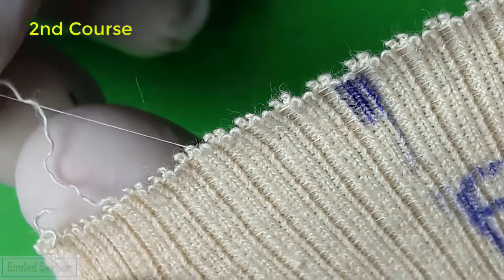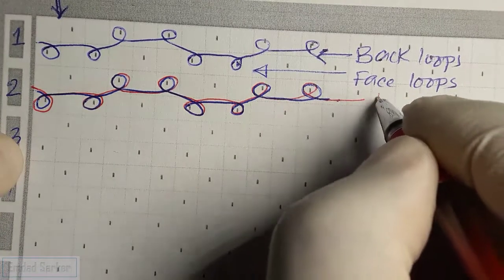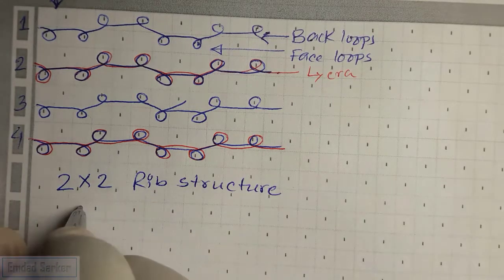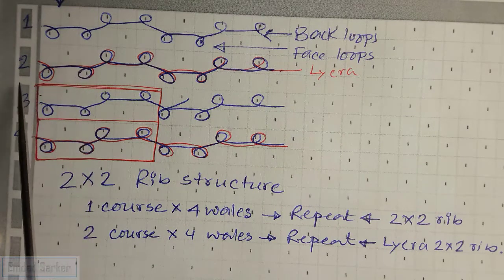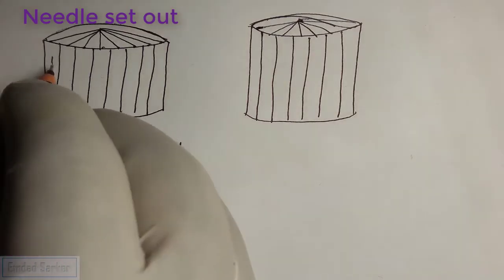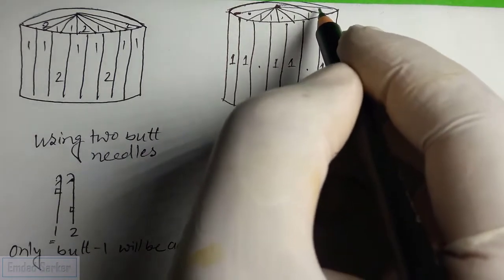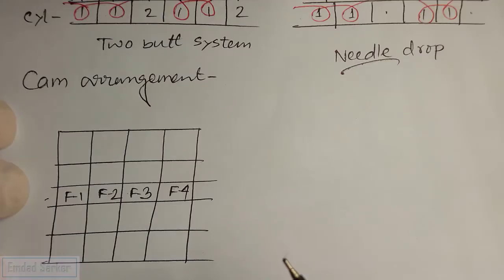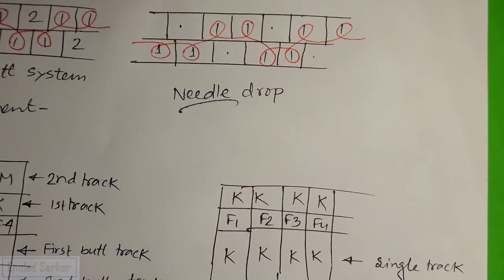2x2 Rib fabric identification